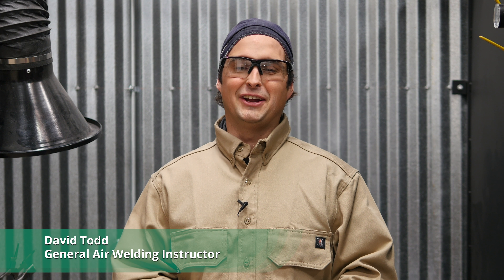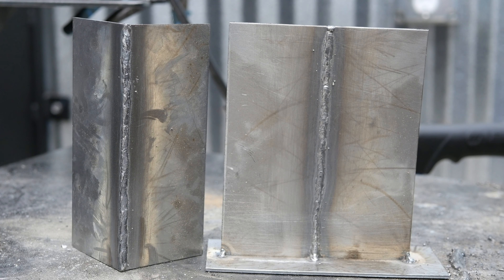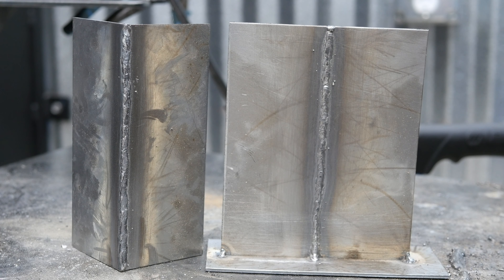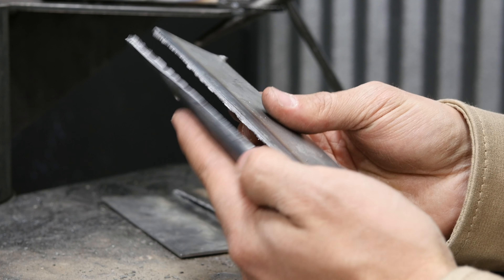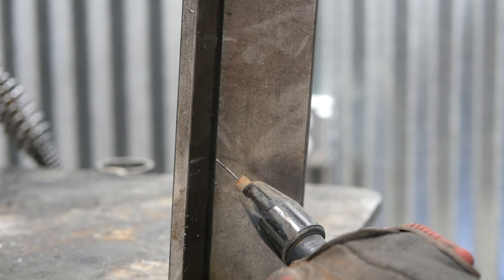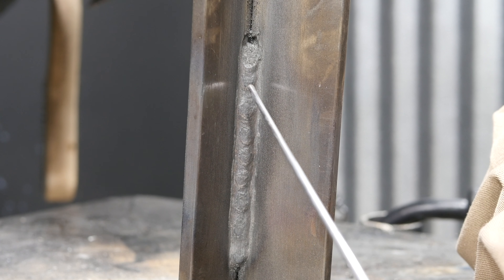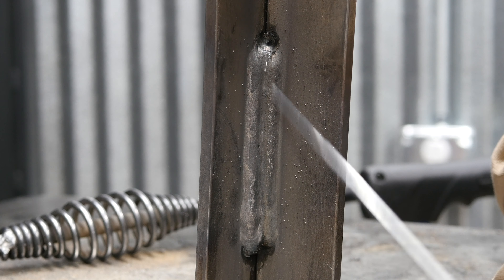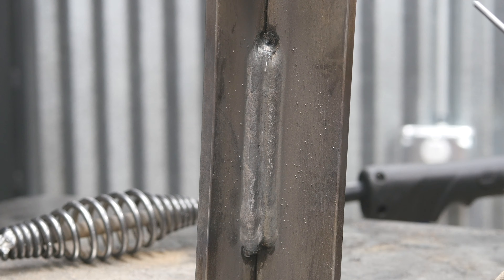FluxCore Welding: Corner Joint, Butt Joint, Vertical Down, and more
David explains positioning when welding with FluxCore in the week's Welding Wisdom.